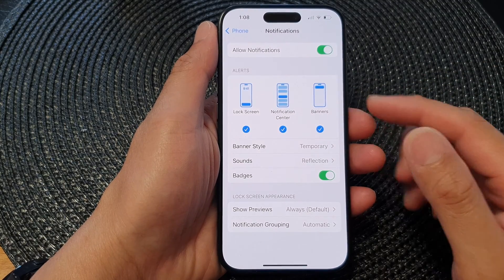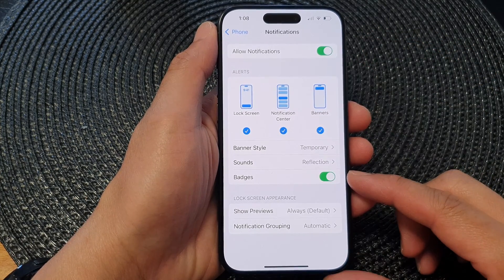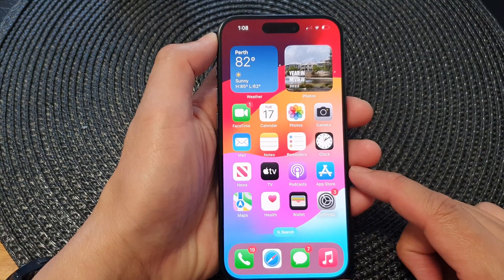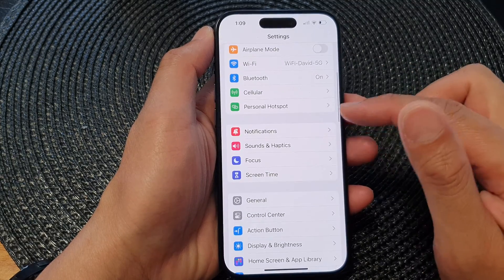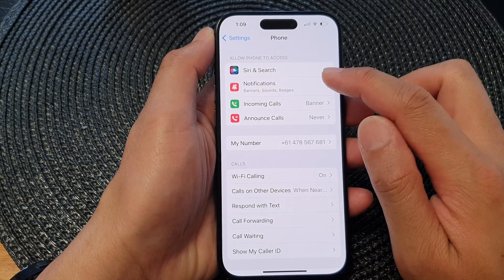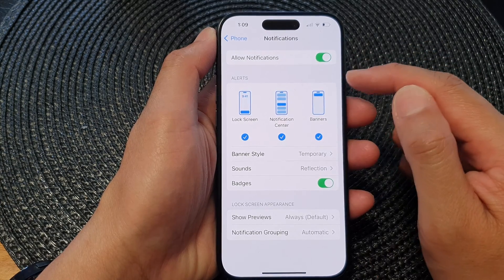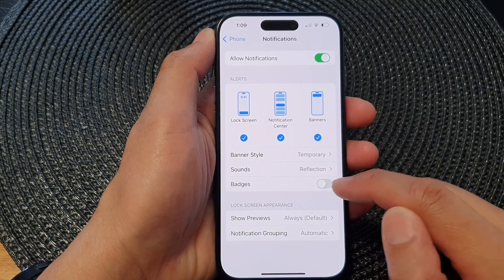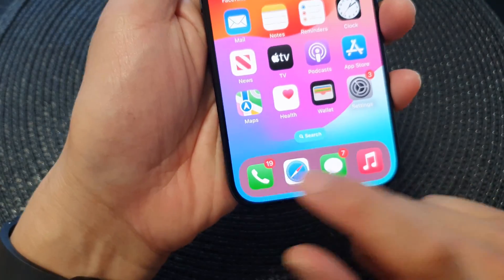iPhone 15/15 Pro Max: How to Turn On/Off Phone App Notification Badges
Learn how you can turn ON/OFF phone app notification badges on the iPhone 15 series.

Unlock the full potential of your iPhone 15 series—whether it's the iPhone 15, iPhone 15 Pro, iPhone 15 Pro Max, or iPhone 15 Plus—by mastering the art of controlling app notification badges. In this video, we'll guide you through the simple steps to turn on or off those tiny red circles that show up on your app icons. Discover the purpose and benefits of managing these notification badges and regain control over your device's notifications.